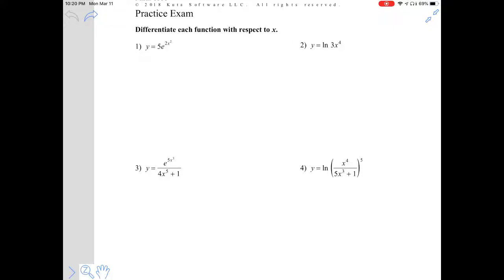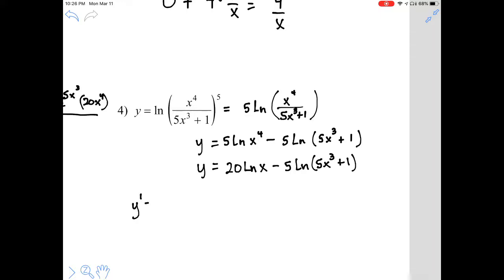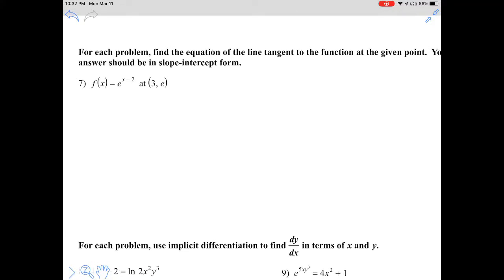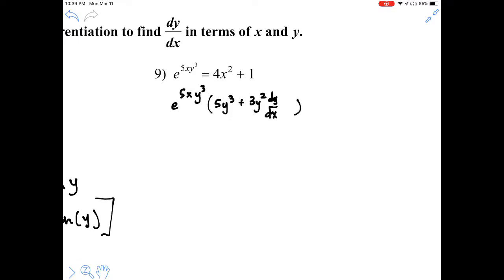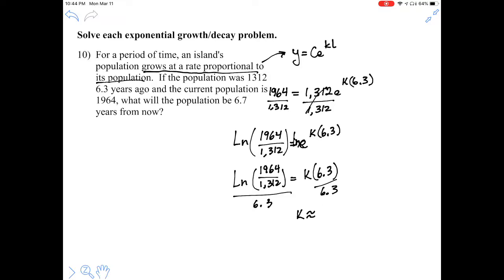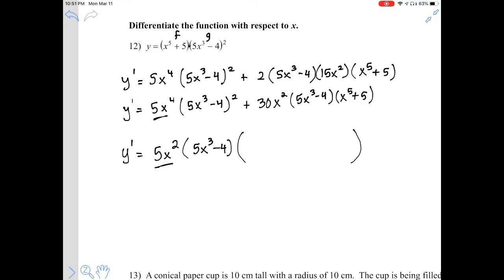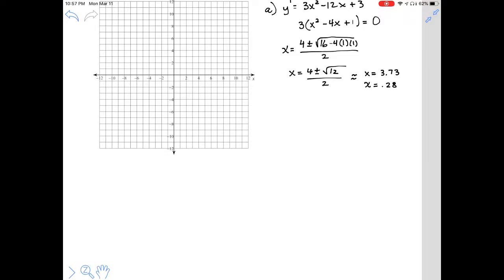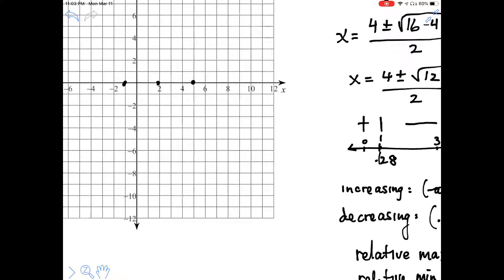Math 1100 practice exam 3